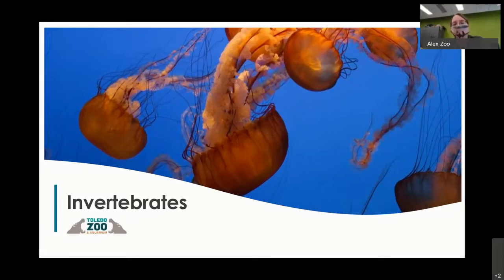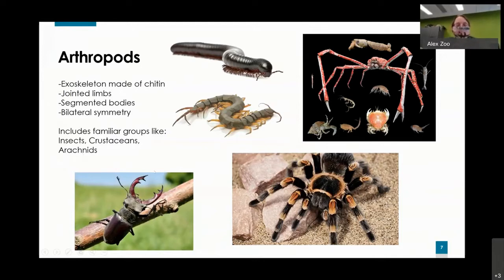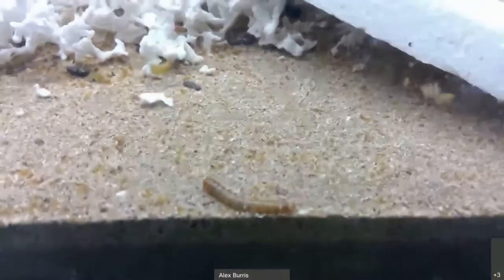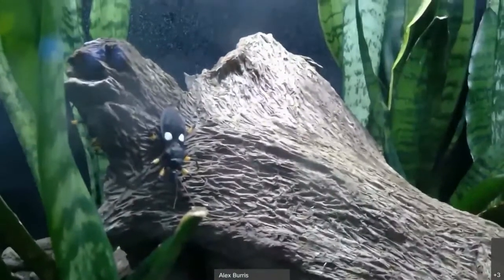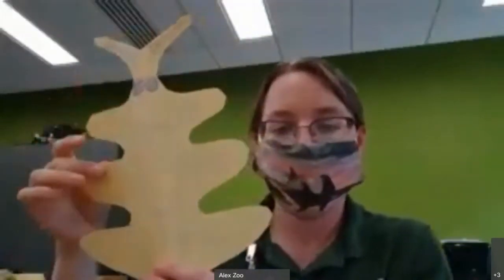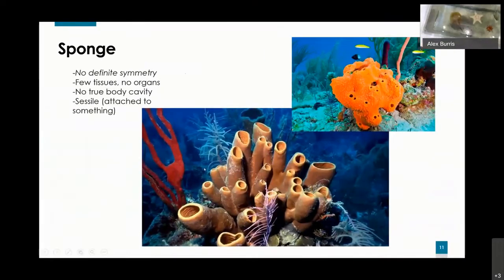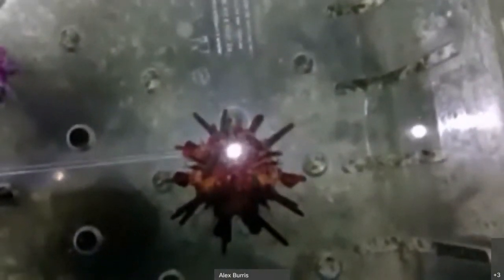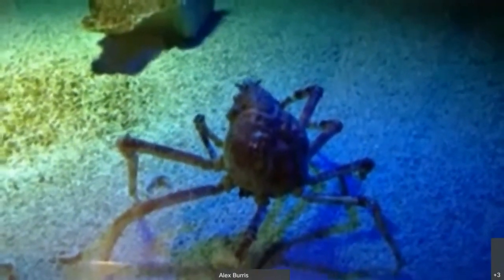Invertebrates with Toledo Zoo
Join Alex and Josh on a tour of the Invertebrates of the Toledo Zoo.